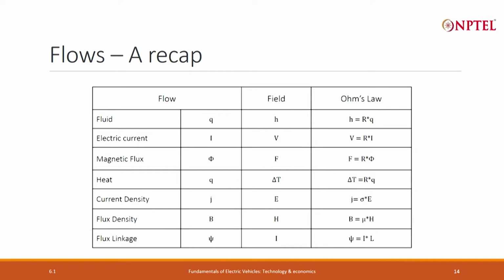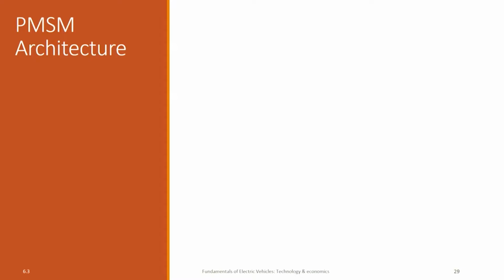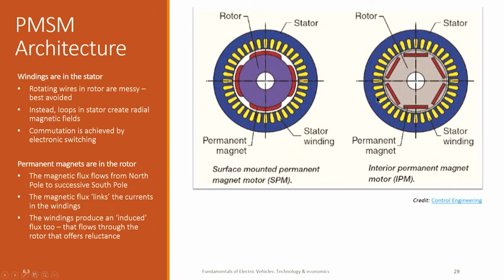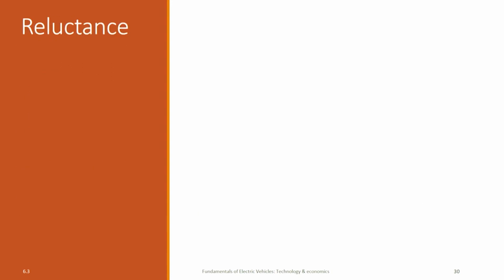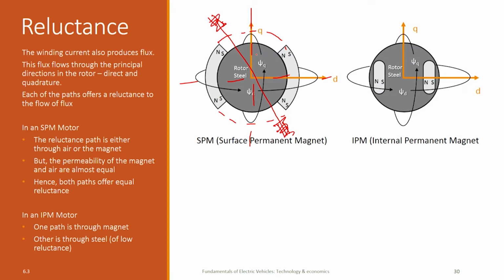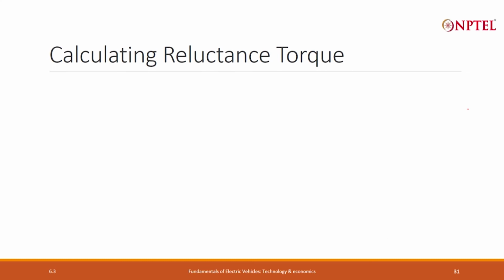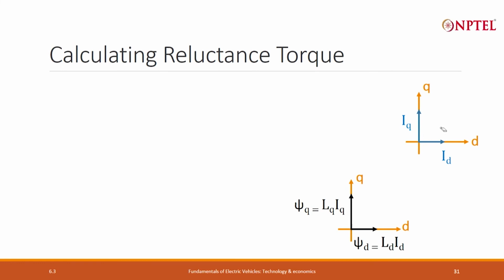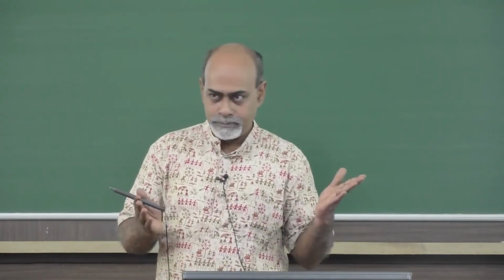Torque Production - Part 2